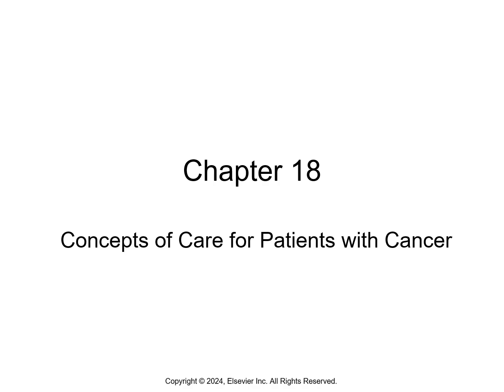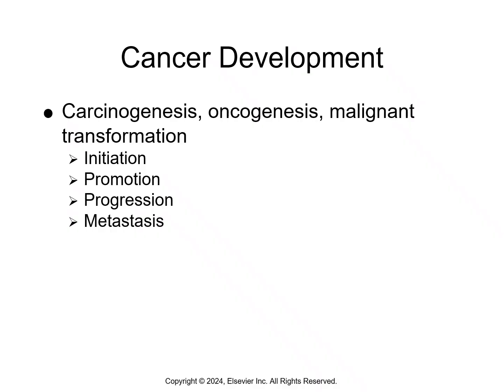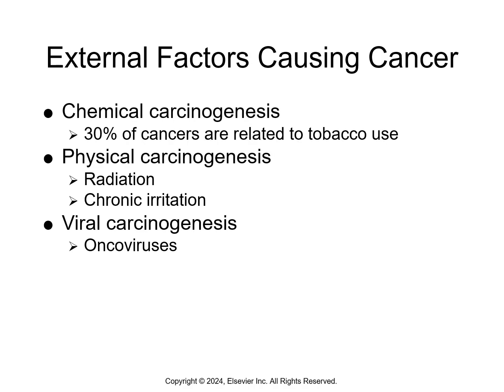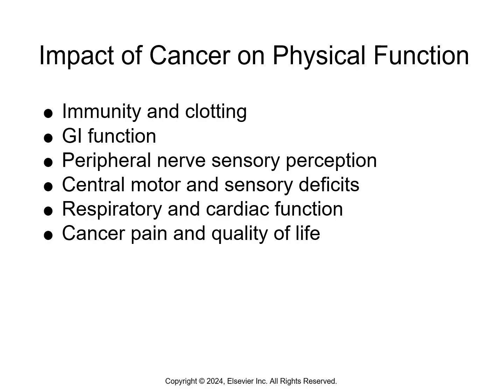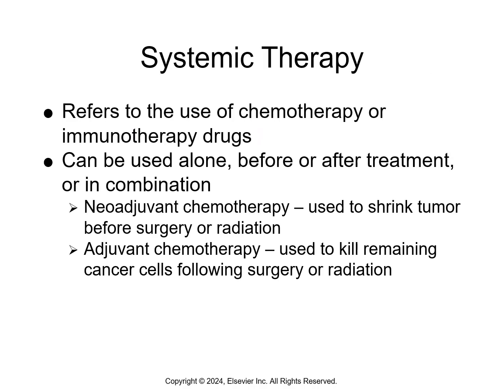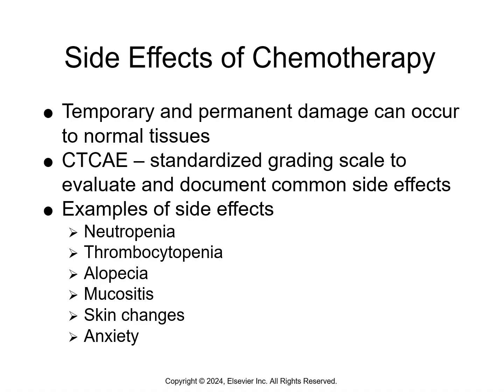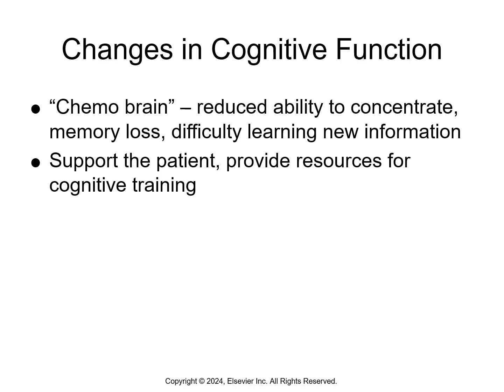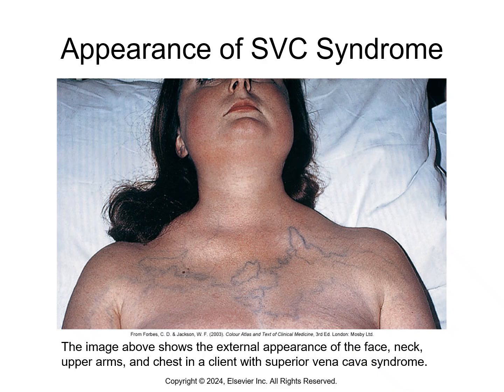Chapter 18 Med Surg Cancer